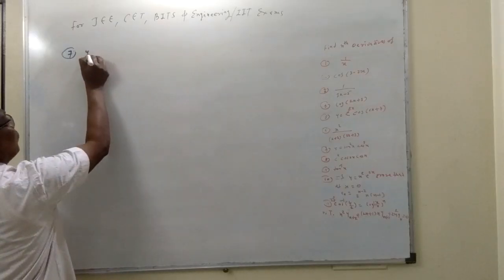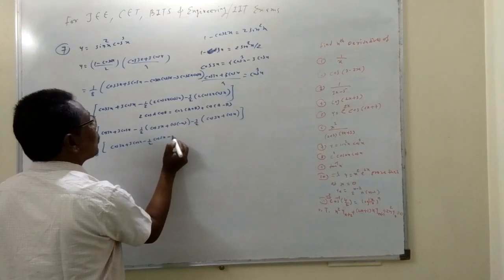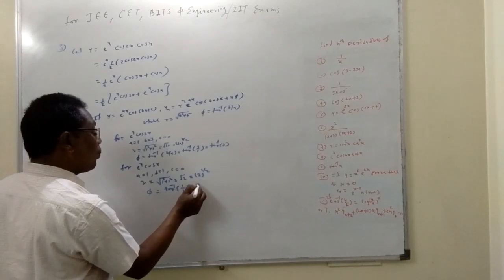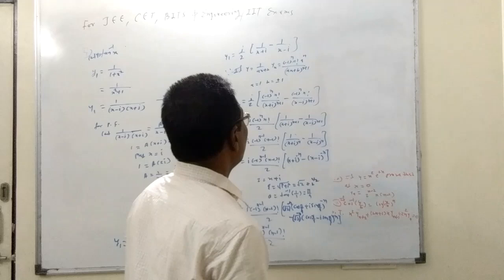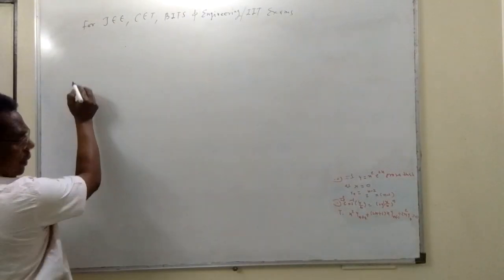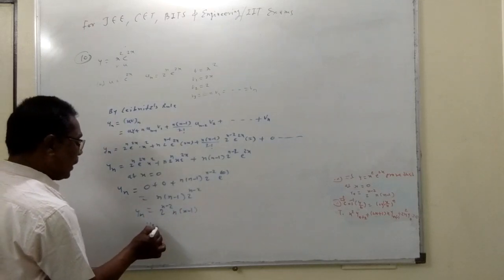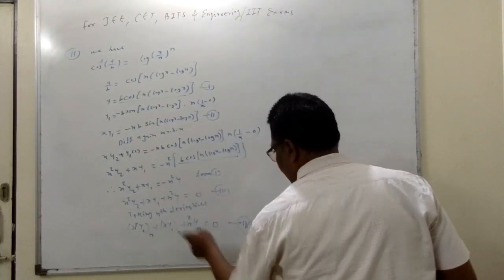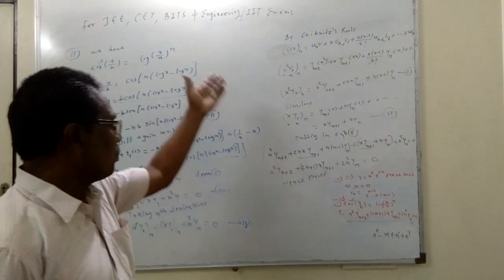Solved Examples on nth order derivatives part - 2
this is 4th part of nth order derivatives. examples covered in this module are complex. It is advised to watch previous videos of this article.This  lecture is exclusively of JEE ADVANCED /BITSAT aspirants .for boards preparation you can skip this article.